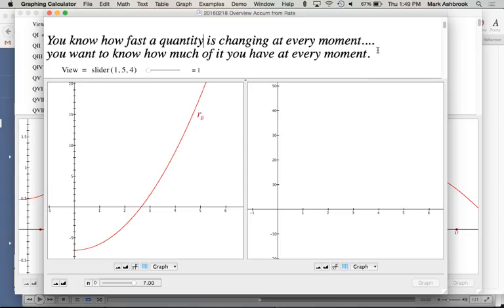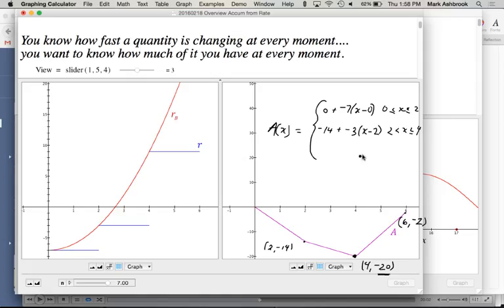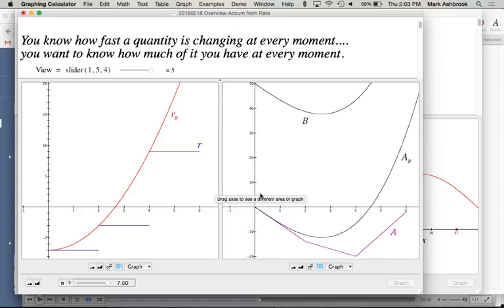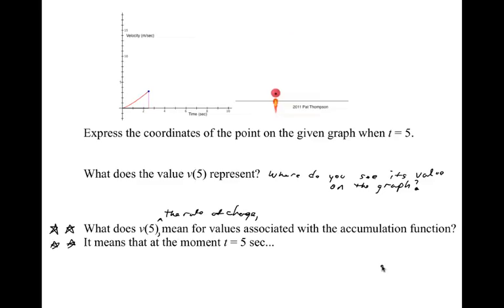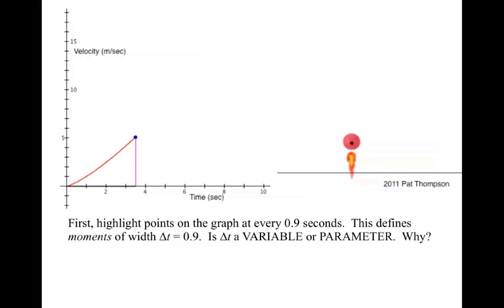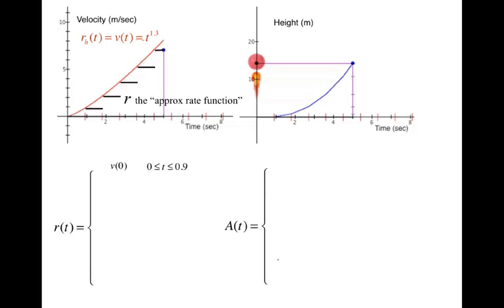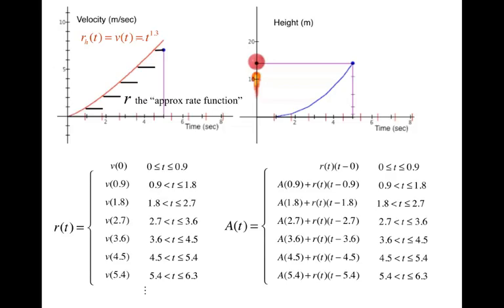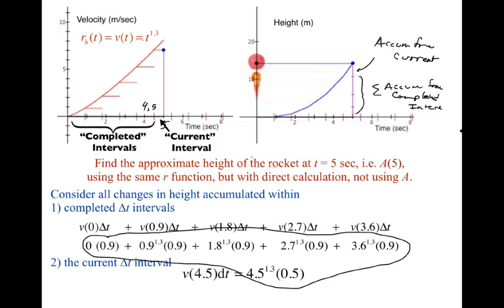MAT 270 Th Feb 16: Rocket Bball -- Accum from Rate